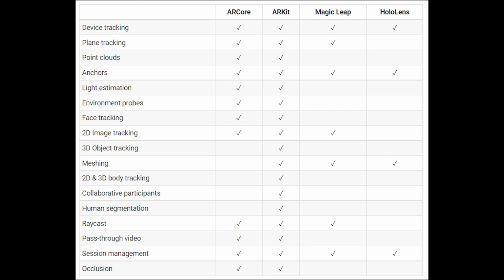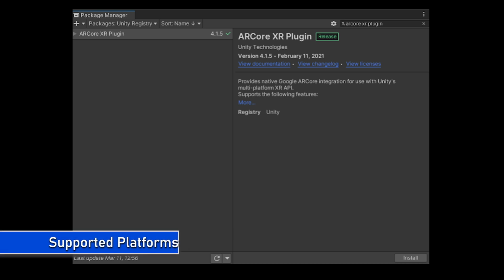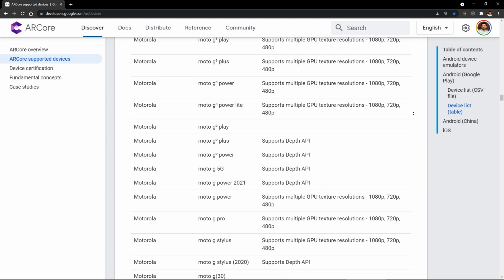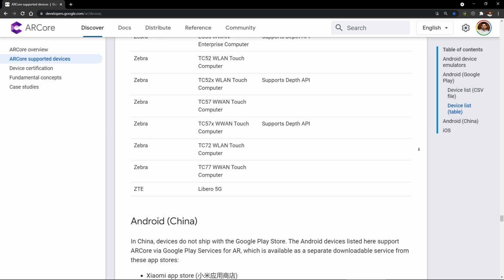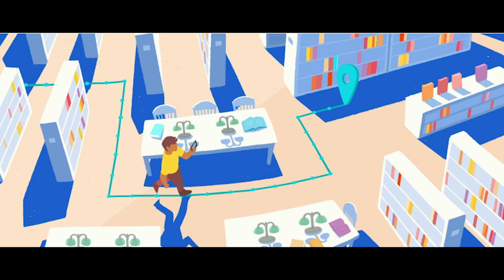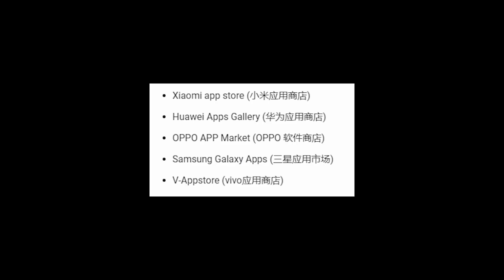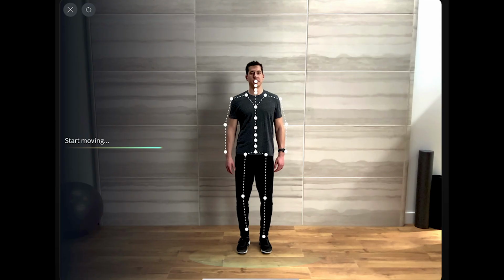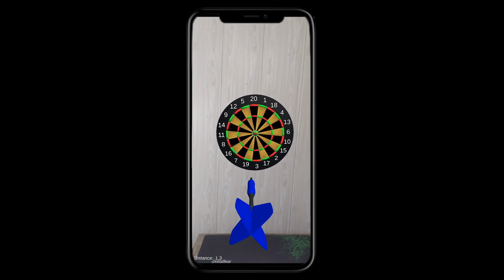AR Supported Devices - Lecture 12